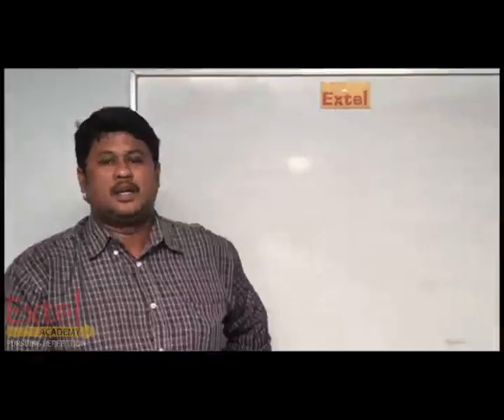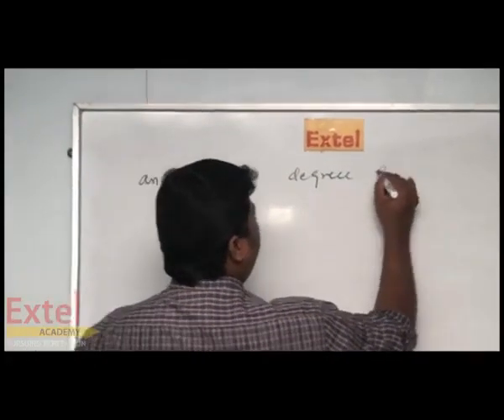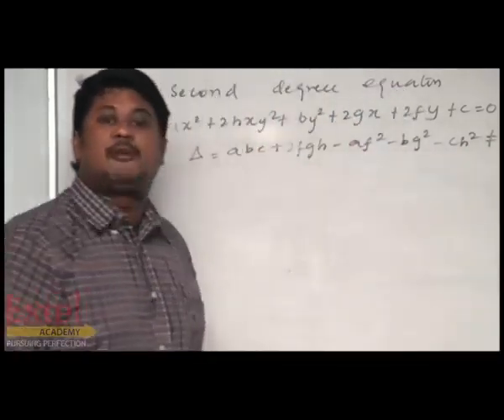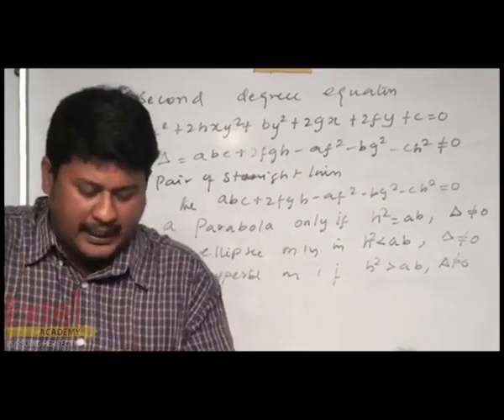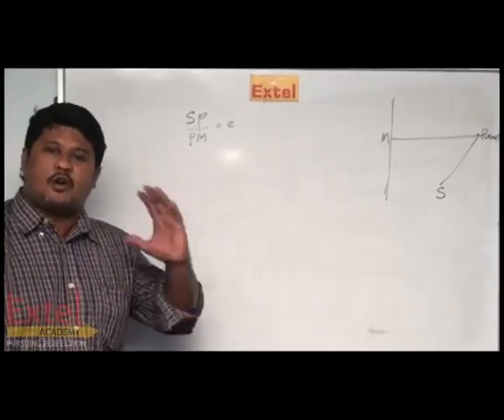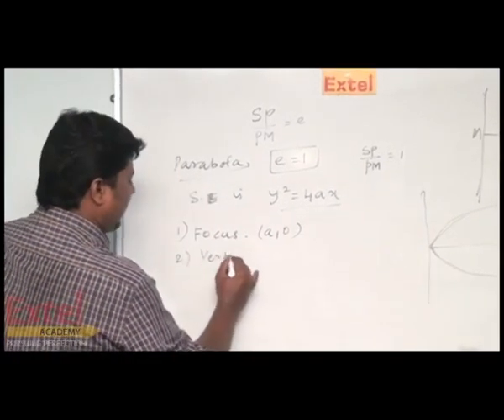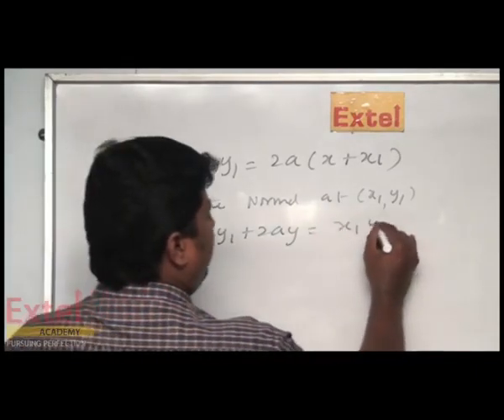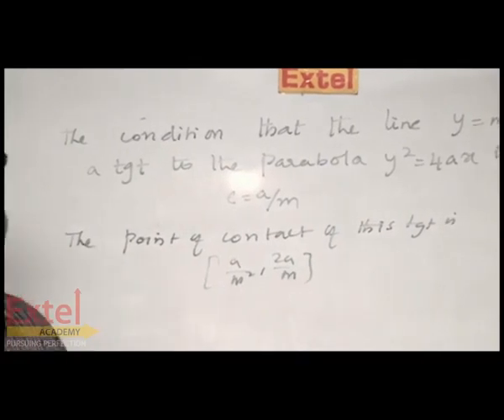MATHS 4TH UNIT ANALYTICAL GEOMETRY 1